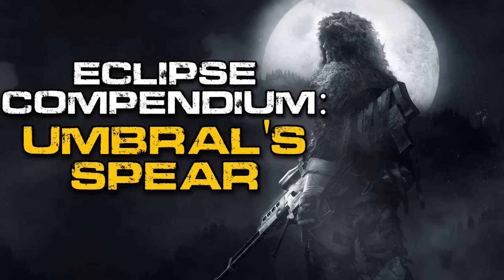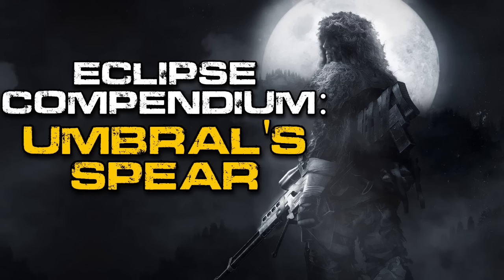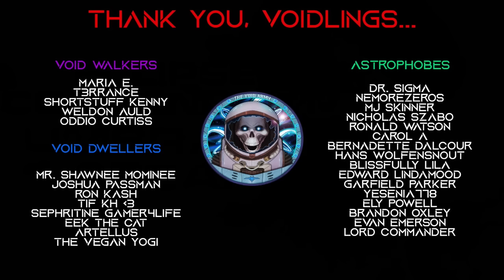Sci-Fi Military Story | Eclipse Compendium, File 10: Umbral's Spear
Author ► Jordan Long

What is the Eclipse Compendium?

It's more than just side stories. These tales enrich the Eclipse universe, providing deeper insights and context to events that unfold before, during, or after the mainline operations, told through the Eclipse Initiative team, ARES.